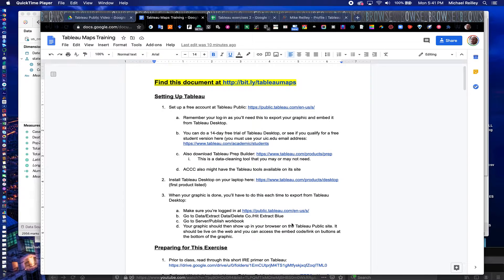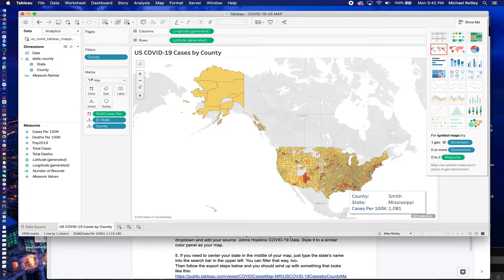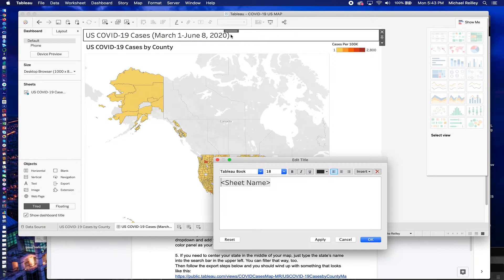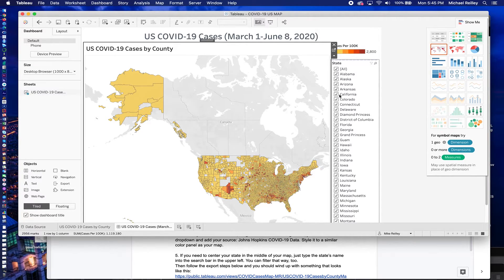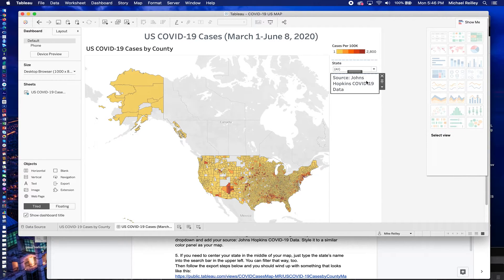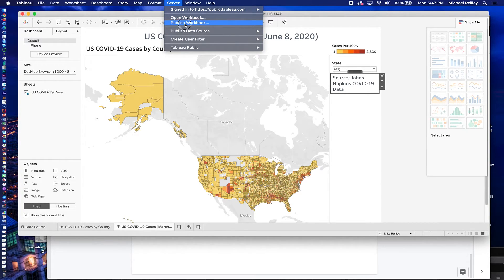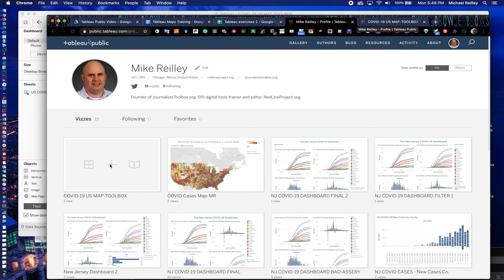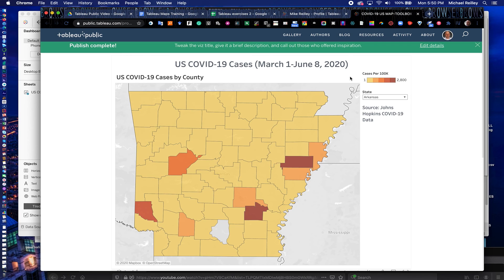Journalist's Toolbox: Tableau Map Dashboard, Part II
In part II of our training on Tableau Public and Tableau Desktop choropleth maps, Mike Reilley shows you how to import the map into a dashboard and add a state-by-state filter to it.

The step-by-step exercise (scroll down to find the dashboard and export steps)